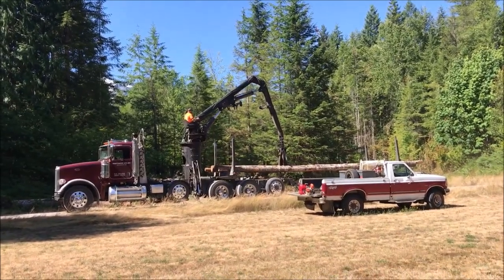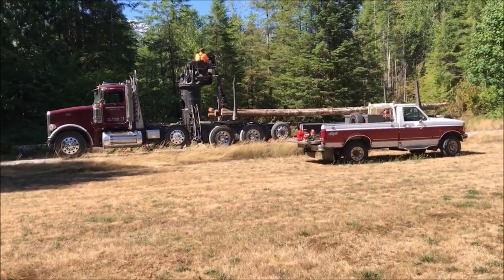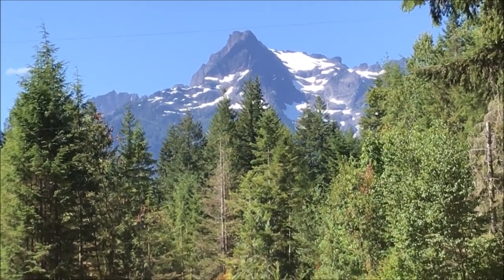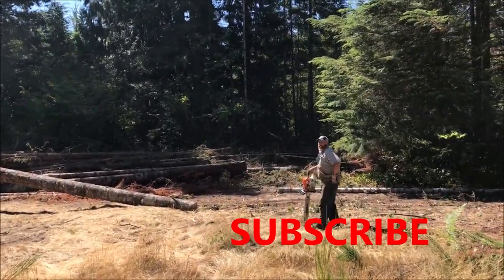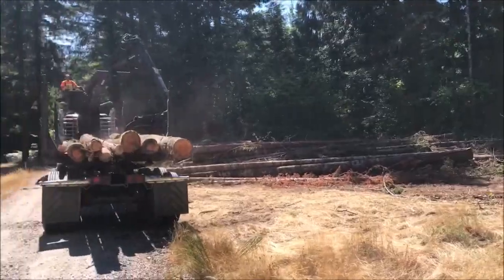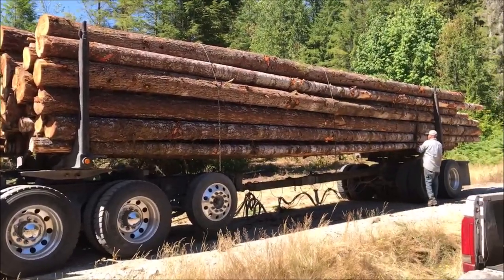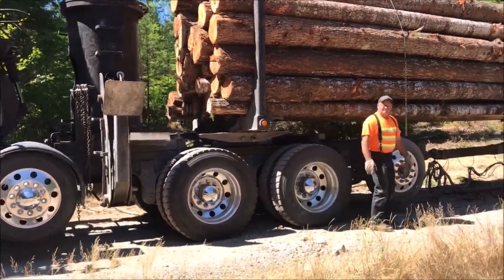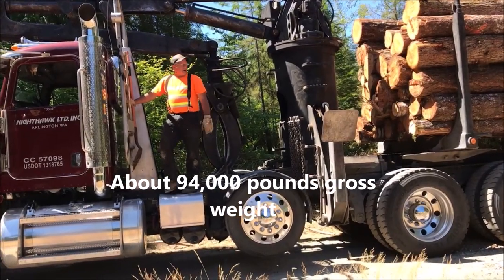Peterbilt 357 Self Loader Loading Douglas Fir on a Thinning Job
This video shows a Peterbilt 357 with a Prentice self loader picking up a load of Douglas Fir second growth from a small thinning job that opened up a view of Whitehorse Mountain near Darrington Washington.